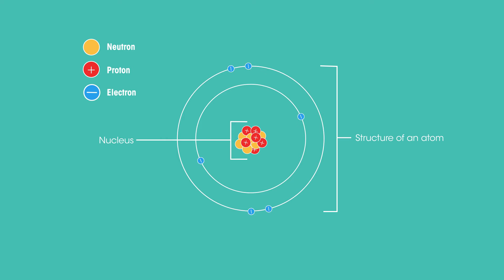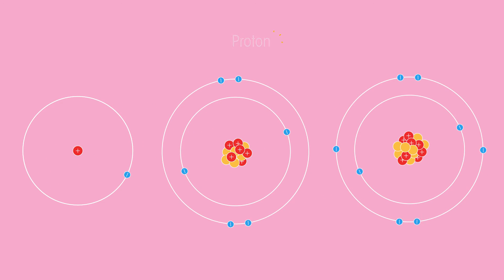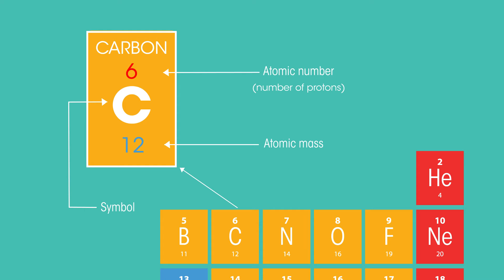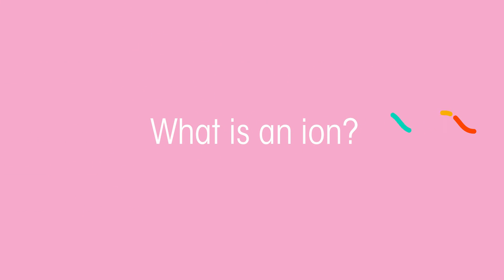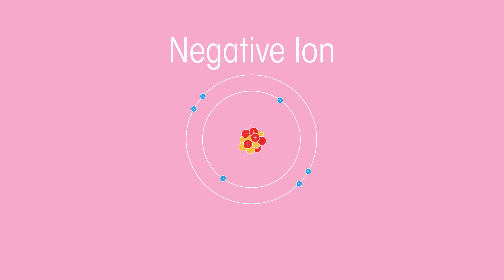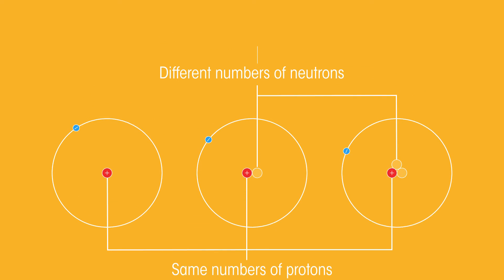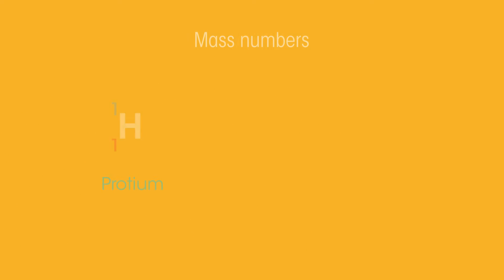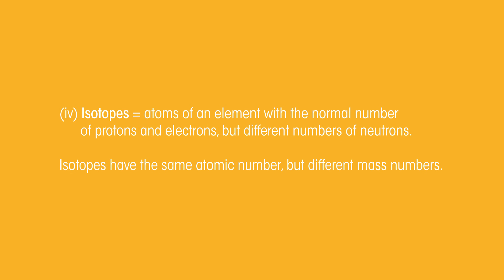Atom Structure | Matter | Physics | FuseSchool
In our other video "What is an atom?" you've leant about the structure of an atom.

I this video you will see how we can use the periodic table to tell us more about the differences between elements, including the different numbers of protons, neutrons and electrons they possess.

CREDITS
Narration: Dale Bennett
Script: Eleanor Trezise